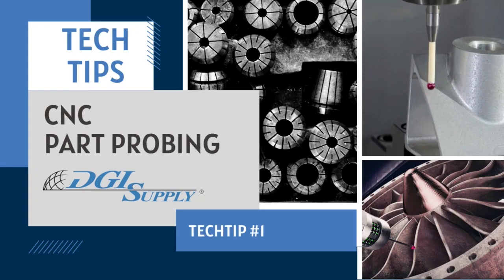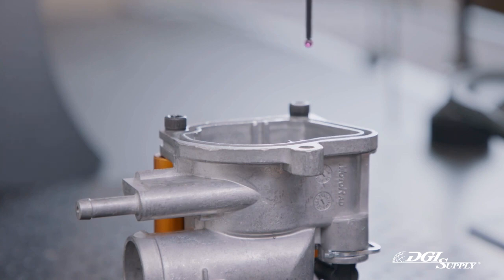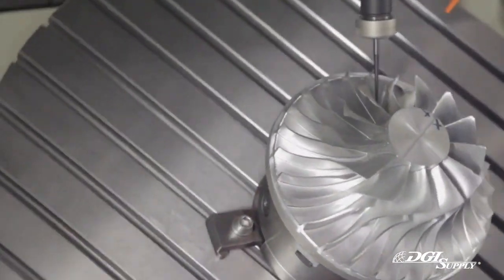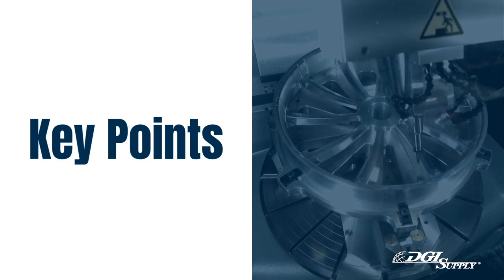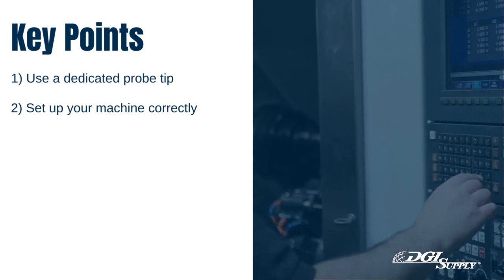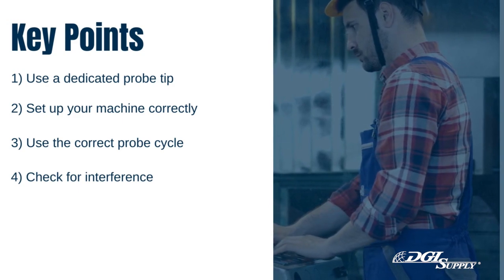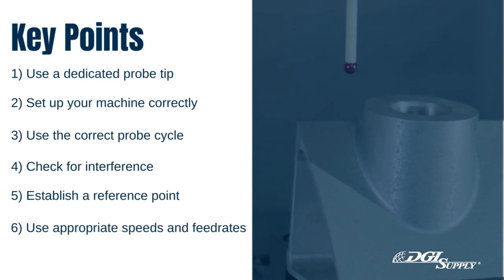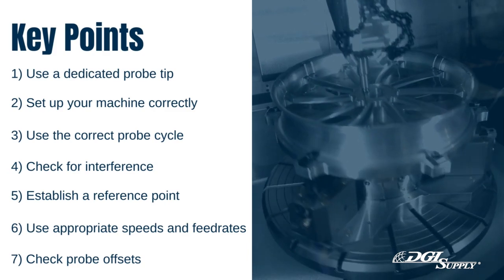TECHTIP #1 CNC Part Probing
TechTip #1 provides tips when CNC Part Probing